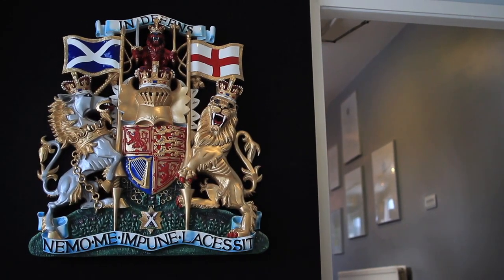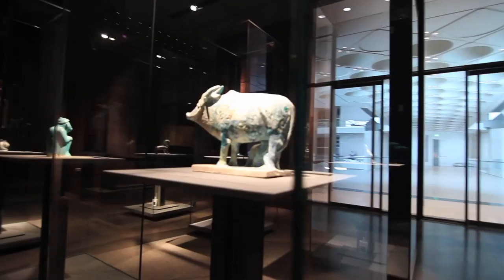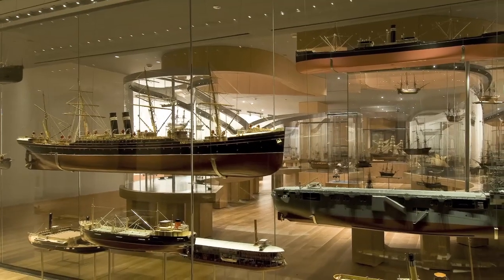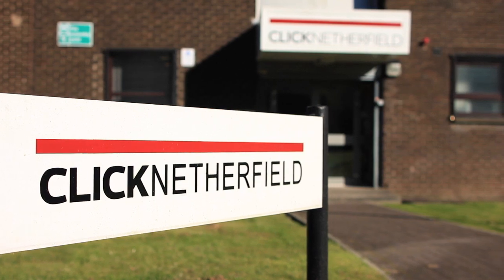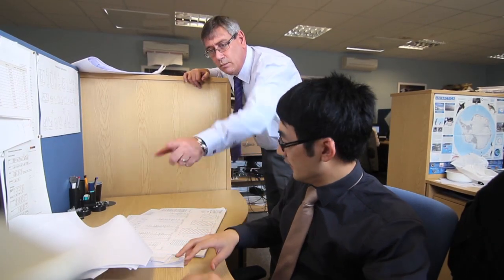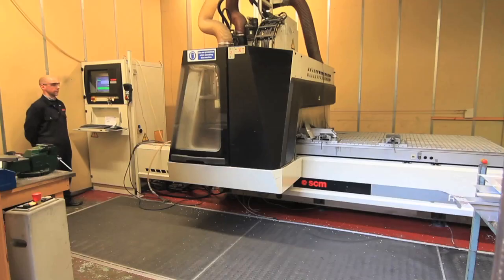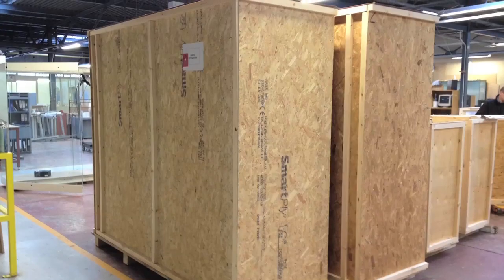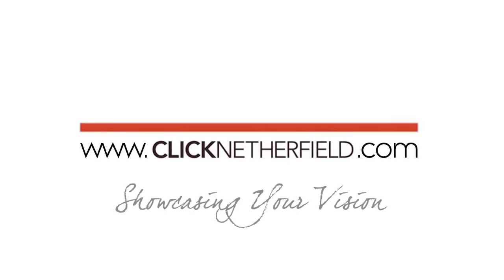ClickNetherfield Highlights Video HD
Check out the shortened, highlights version of ClickNetherfield's recent promotional video.

We thank Mallard Productions for creating this video and Bill Torrance for his voice over.